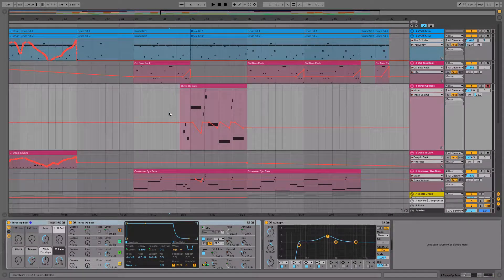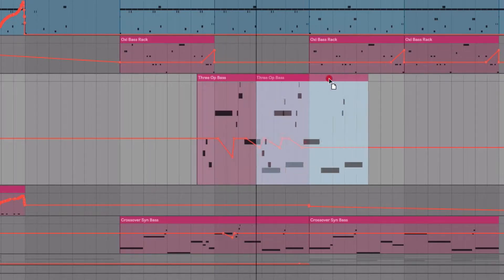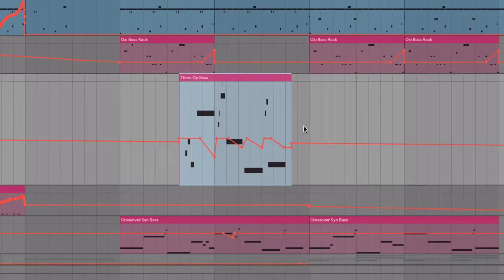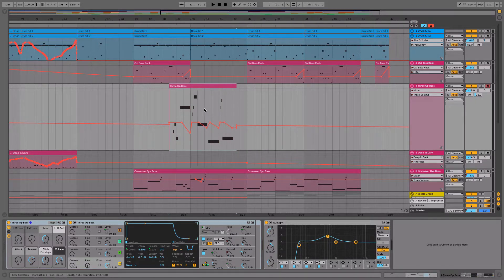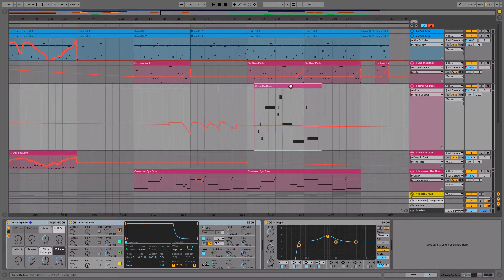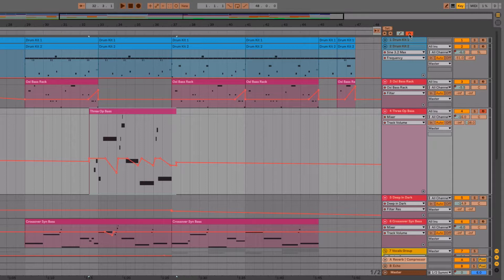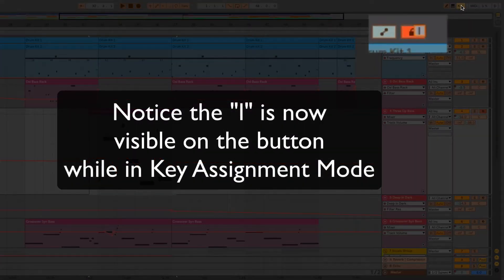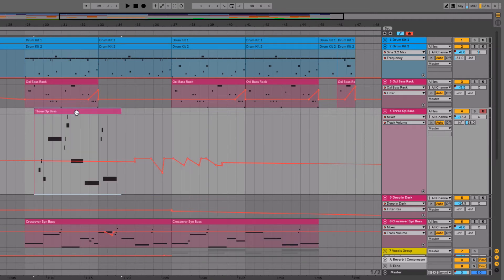Automation Lock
With Live 10 you can assign MIDI controllers and keys or computer keyboard shortcuts to the "Lock Envelopes" button.